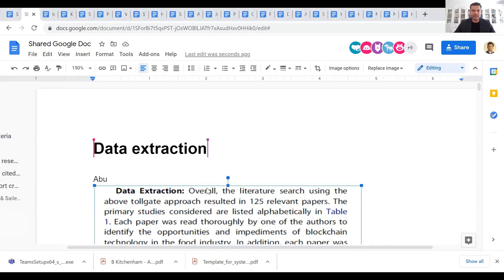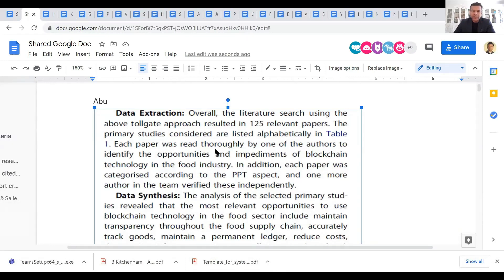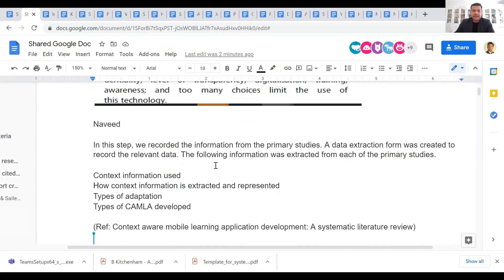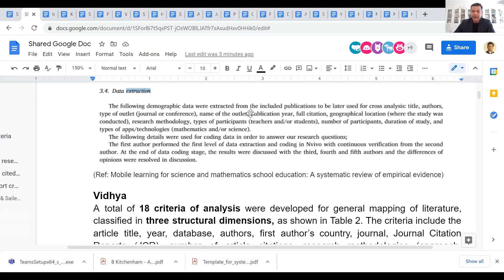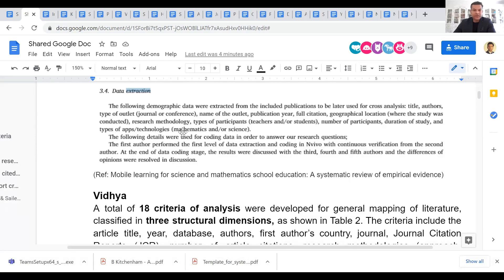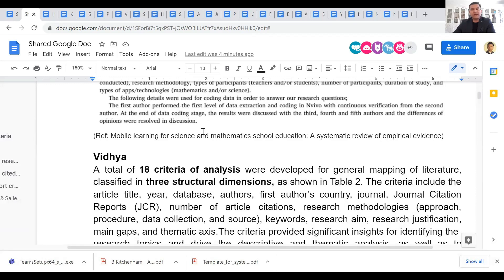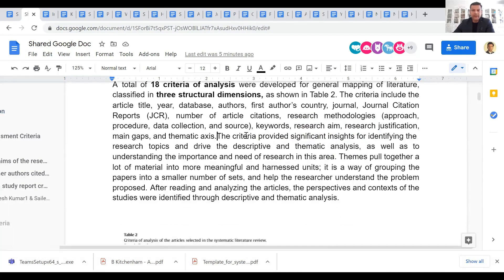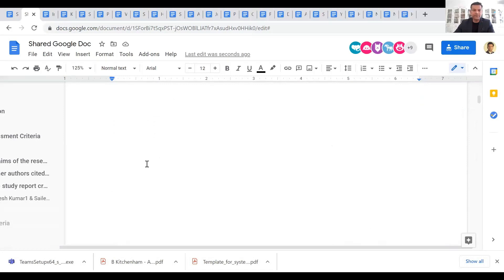Examples of Systematic Literature Review Paper Data Extraction | A/Professor Vidy Potdar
Systematic literature reviews require a data extraction process where the authors need to determine the papers that meet their scope.
In this video, I showed you examples from the Systematic Literature Review Papers of some of my students and discussed how to do Data Extraction.

Watch the complete video and comment down your queries (if any)